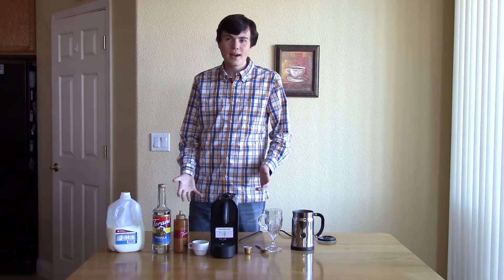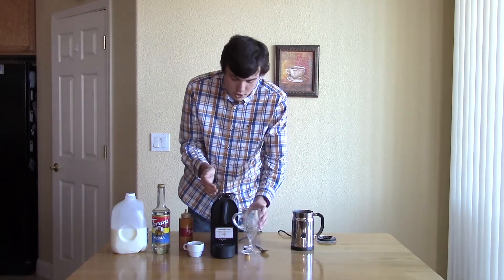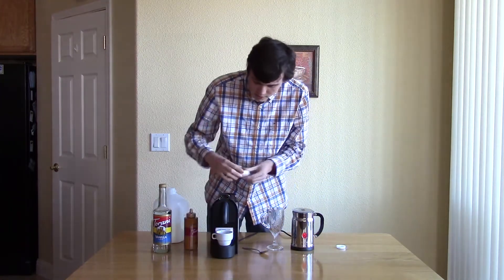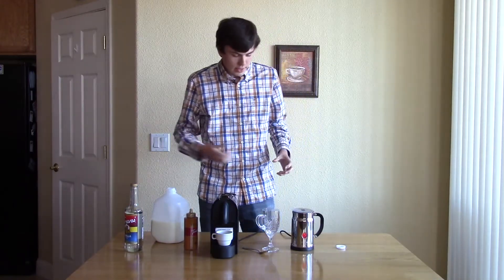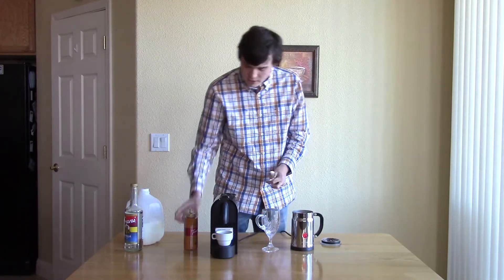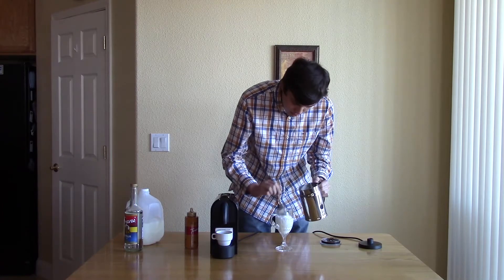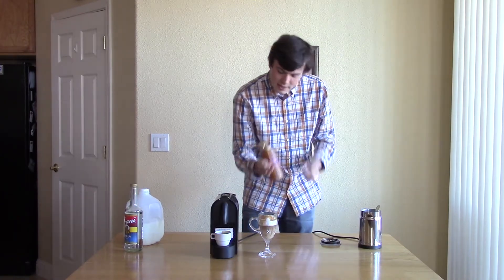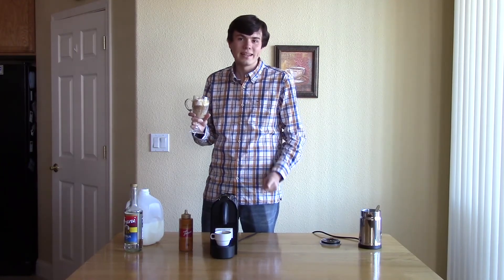How To Make An Easy Caramel Macchiato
Logan shows how to make an easy Caramel Macchiato at home for under $1.00!